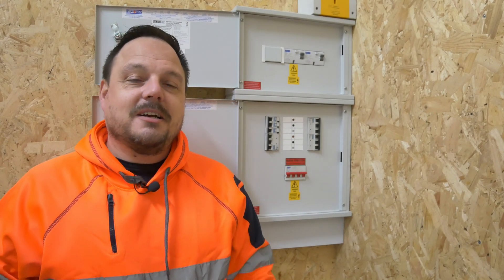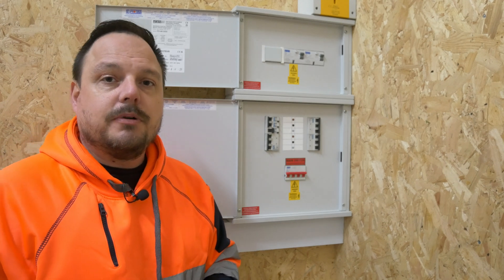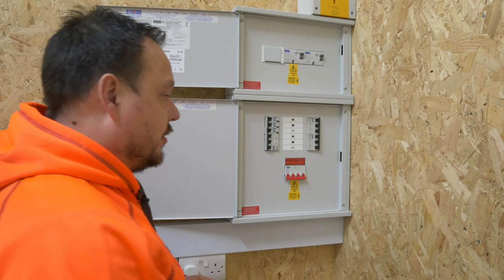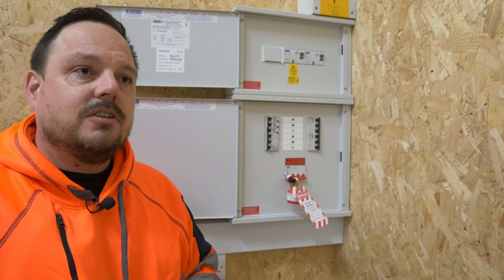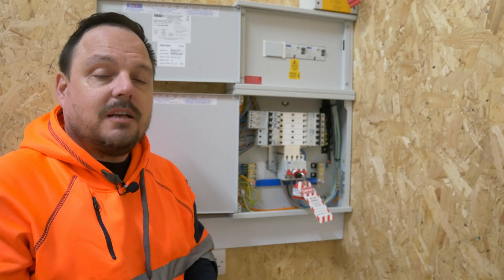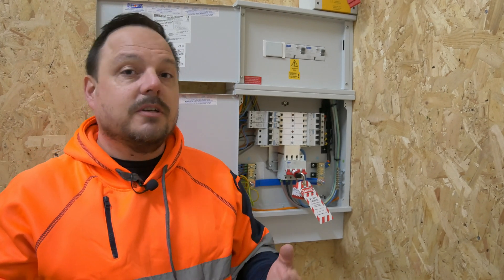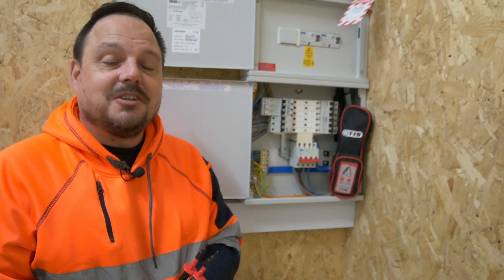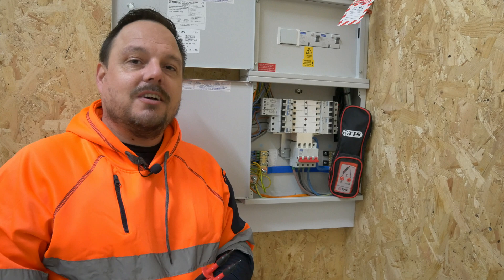Safe Isolation the good and the BAD....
Run through safe isolation of single phase, three phase and final circuit setups.

Honest chat about the good and the bad along with the Live working situation.

Loads of awesome content is already out there on this topic but worth a brush up from time to time.